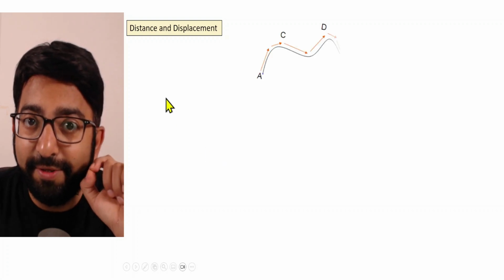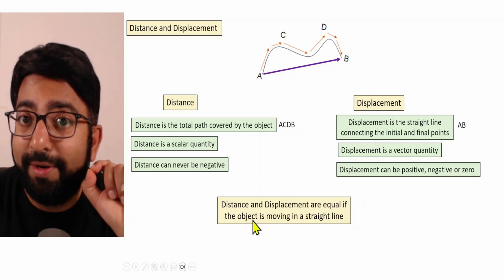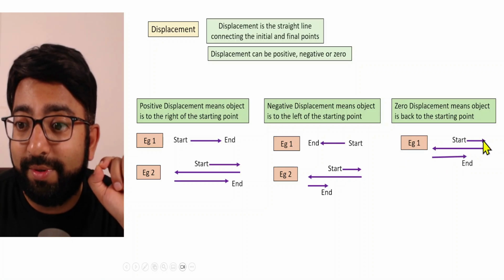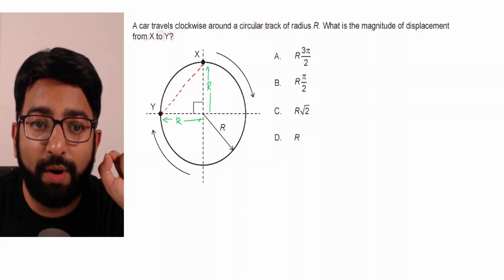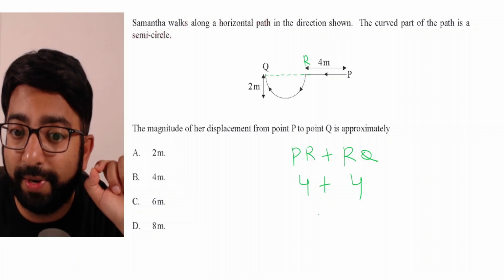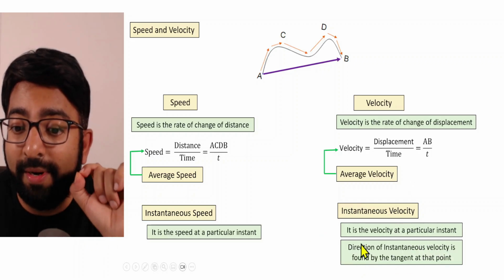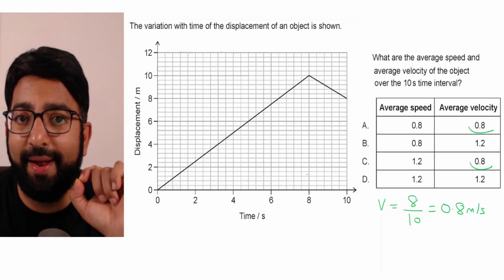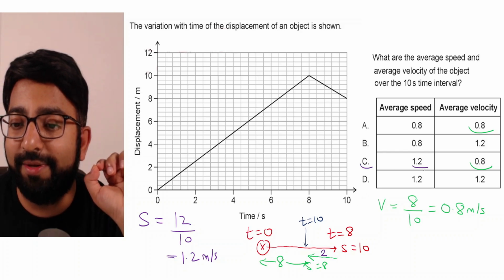Concept of Distance and Speed